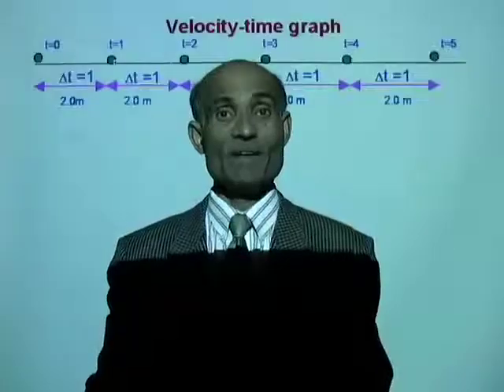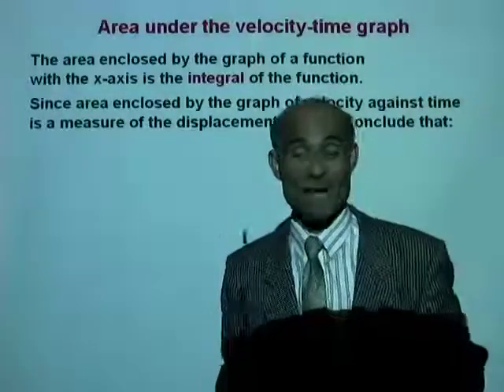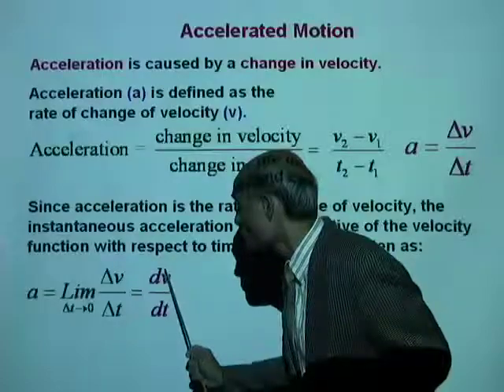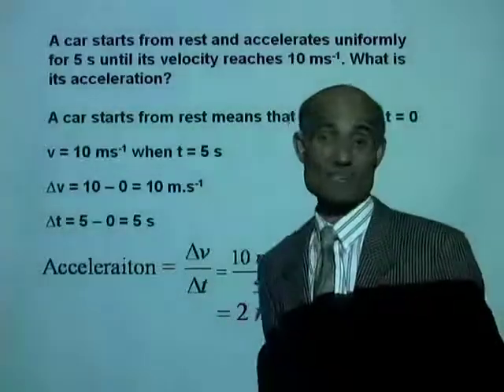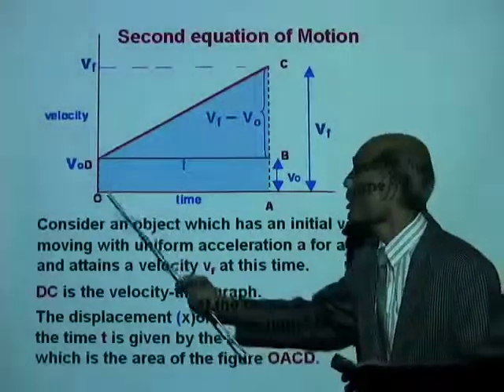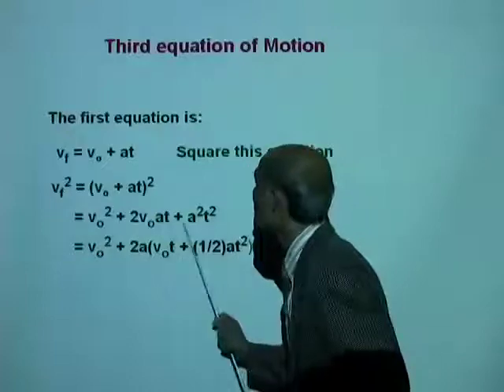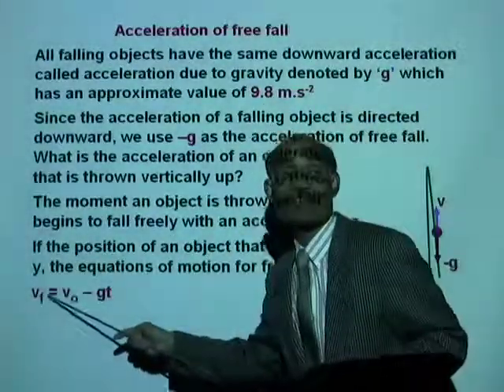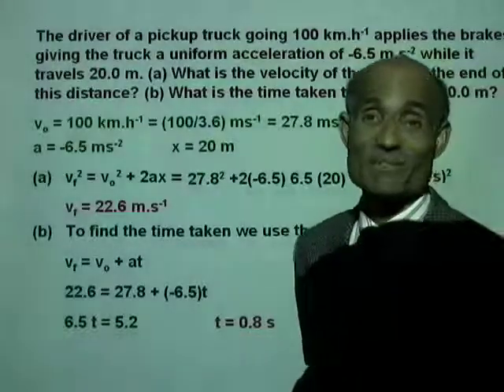PHY2048 Lesson 1 2a Equations of Motion